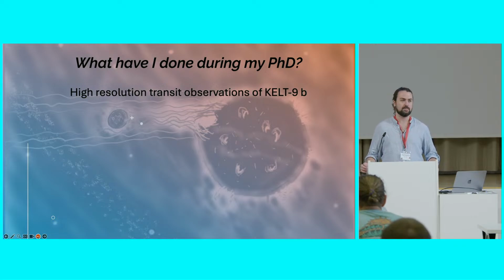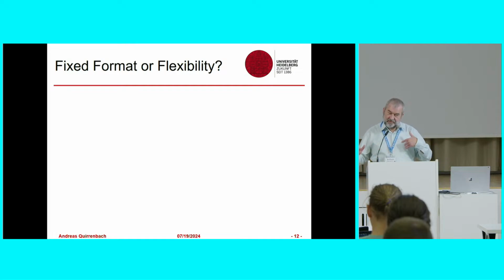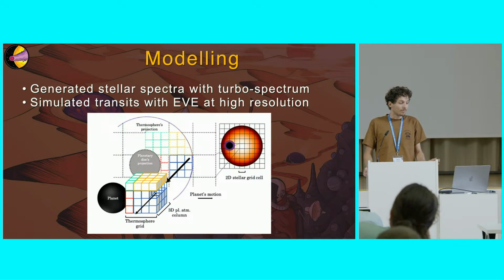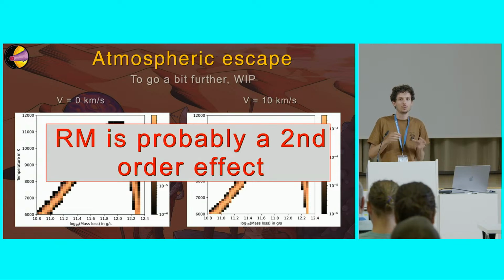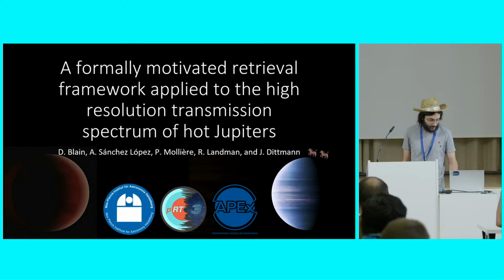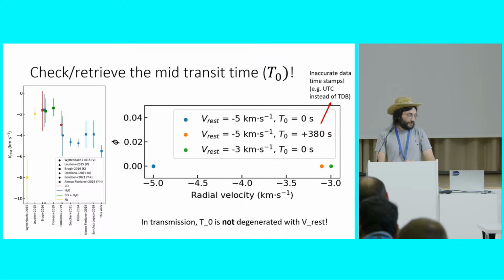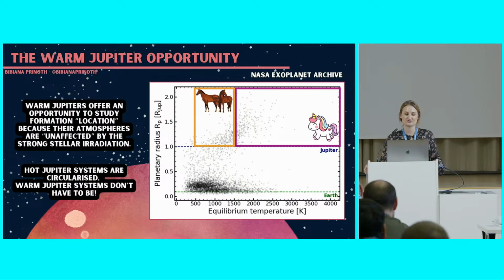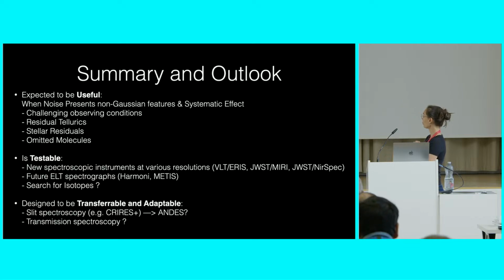Two HoRSEs Live Stream, Friday 19th July 2024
Day Five of Two HoRSEs

51:17 Nicholas Borsato: The Limiting Factor: Exploring the absolute potential of transit studies of the ultra-hot Jupiter KELT-9 b
1:07:30 Andreas Quirrenbach: How to make your workhorse work for HoRSEs
1:25:10 Connor Cheverall: High-Resolution Transmission Spectroscopy of Temperate Exoplanets
1:40:20 Yann Carteret: Does the Rossiter-McLaughlin Effect Pose Challenges for Transmission Spectroscopy at Lower Resolutions?
2:48:10 Doriann Blain: A formally motivated retrieval framework applied to the high resolution transmission spectrum of hot Jupiters
3:05:50 Linn Boldt-Christmas: The Exoplanet Exposure Triangle: Optimising ground-based spectroscopic observations of transiting exoplanets through exposure cadence
3:22:30 Bibiana Prinoth: Cross-correlation challenges in the ANDES era: Observing warm Jupiters on eccentric orbits
3:37:45 Emily Omaya Garvin: Characterising Exoplanets Atmospheres: A Flexible Approach to Extract Molecular Signatures Embedded in Deep Noise by combining Cross-Correlated Spectra with Convolutional Neural Networks